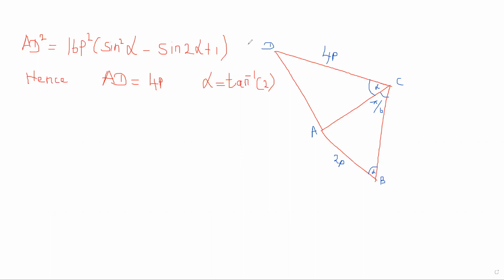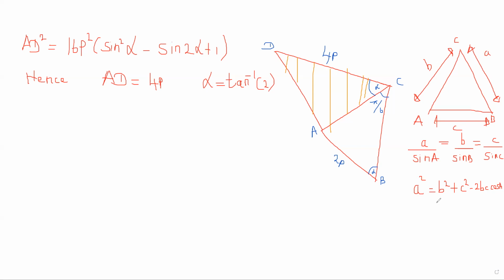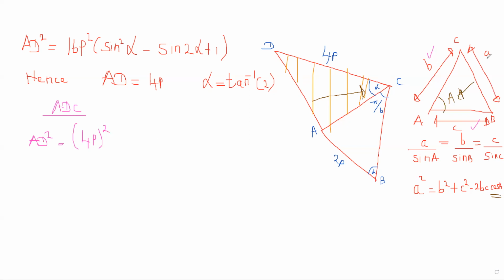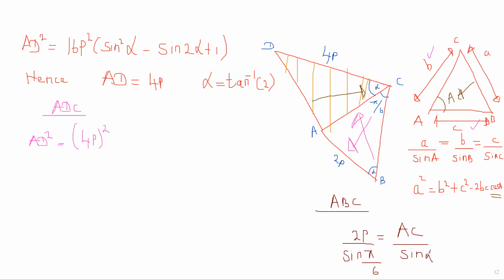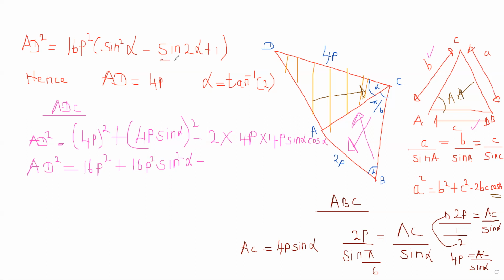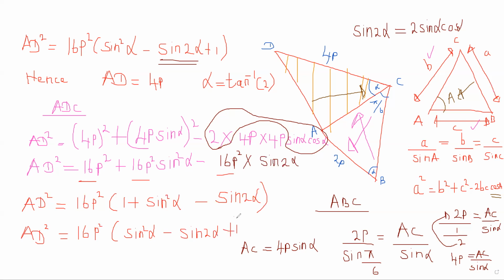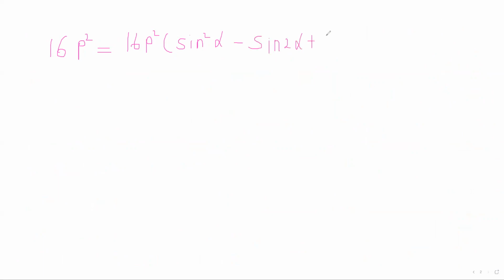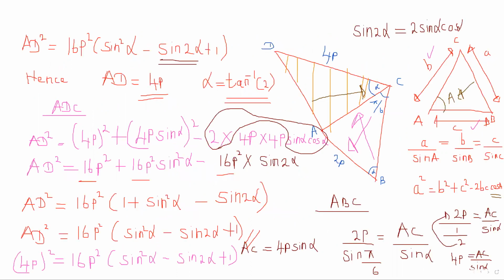2022 combined maths paper Answers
2022 G.C.E A.L Exam